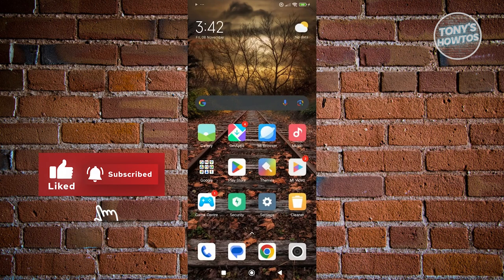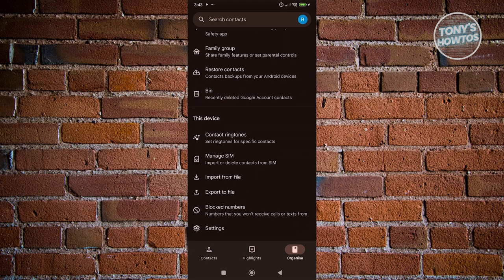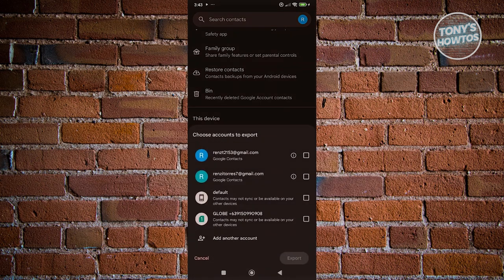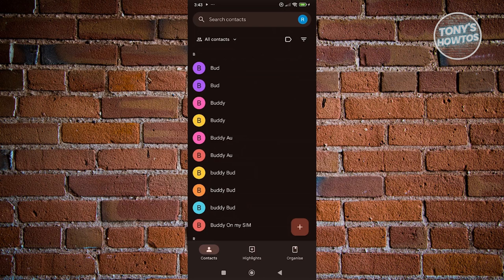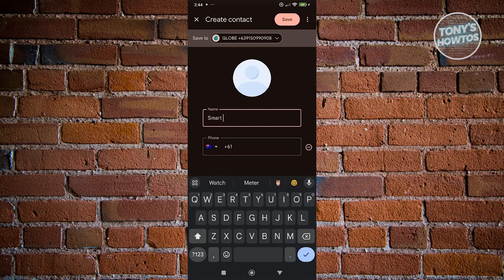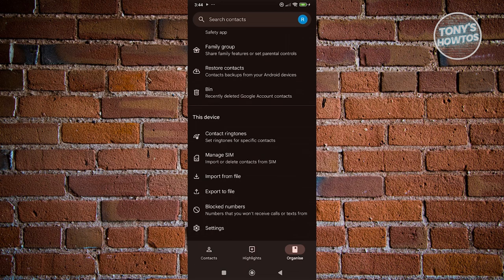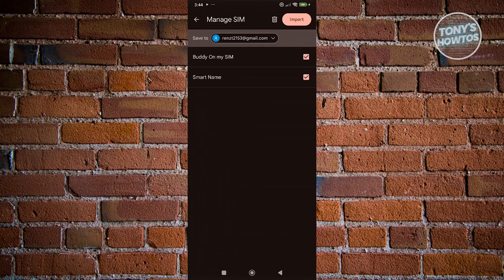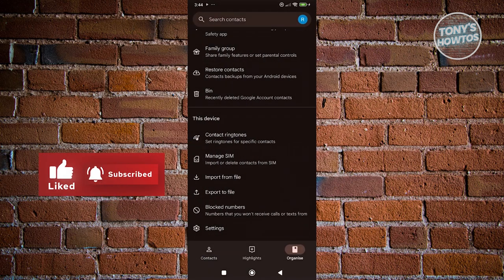How to Backup Phone Numbers on SIM Card | Save Contacts to SIM Card (2024)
In this video, I show you How to Backup Phone Numbers on SIM Card | Save Contacts to SIM Card in 2024. The quick and easy tutorial how to move contacts from android to sim card. Do you want to know step by step how to get contacts from android to sim in 2024? Yes? Great!